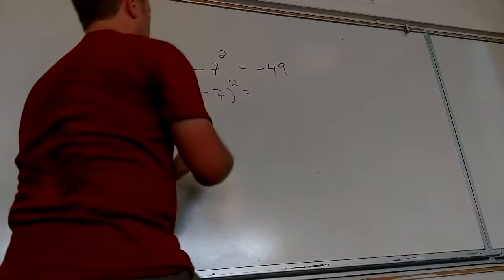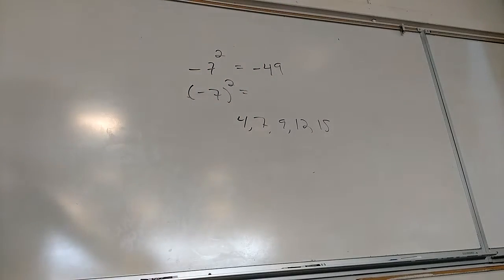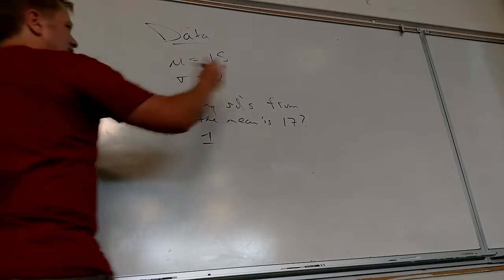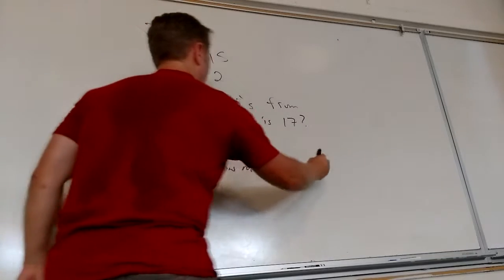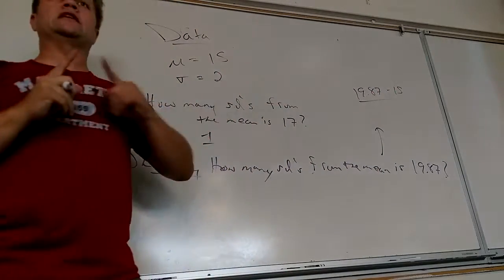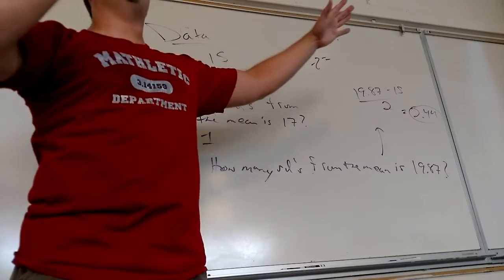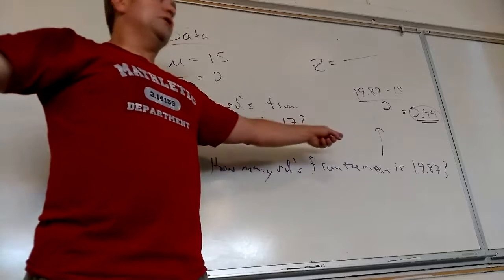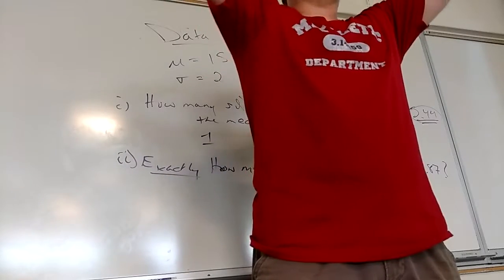Math 160, Aug 30 Lecture part 2